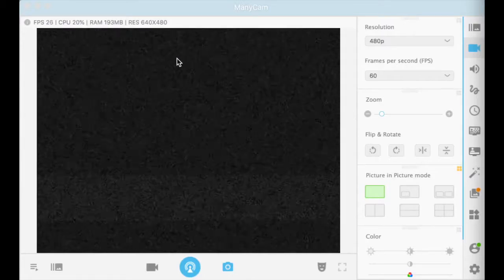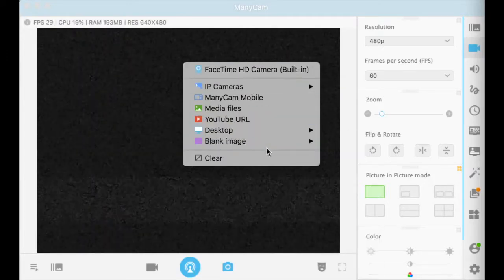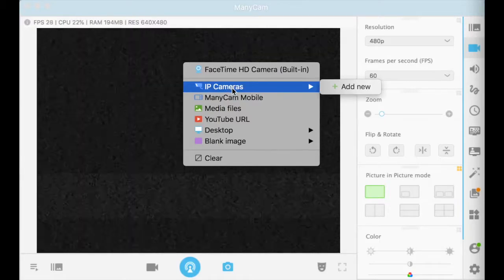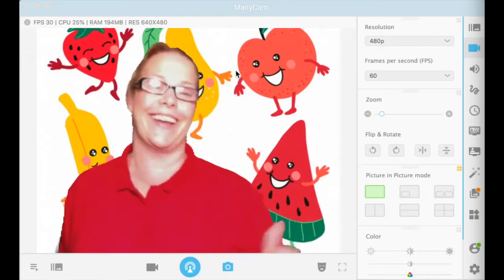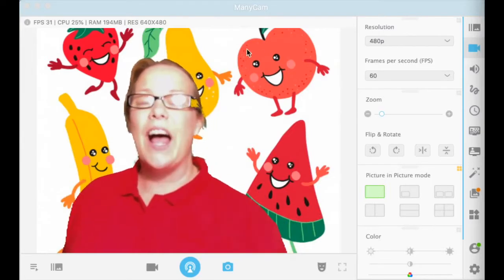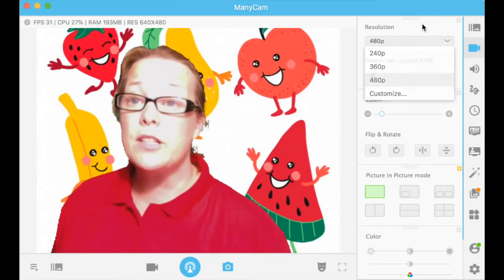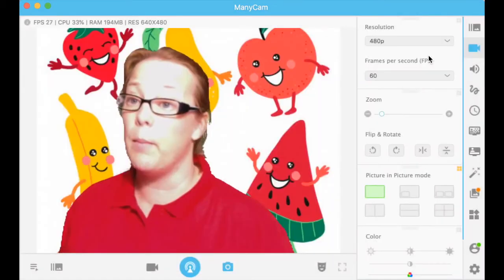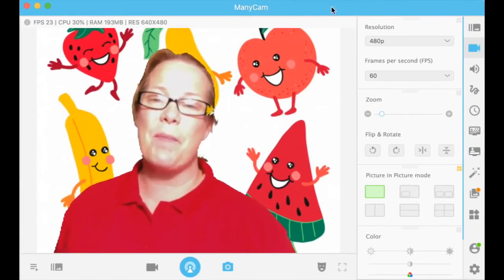Manycam - part 3 - Tips to troubleshoot - Teach English online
Want to teach online or maybe you already are and your looking for your next job / resource / etc ... come along for more resources and join the digiteachonline community.